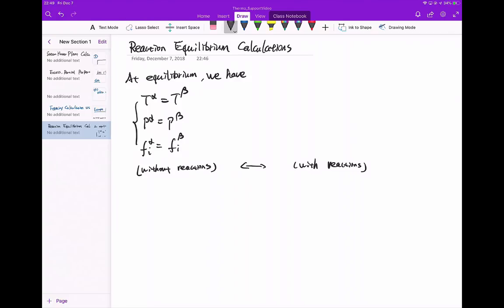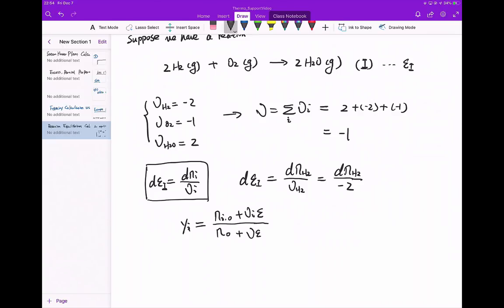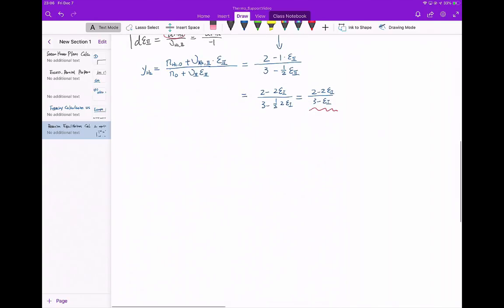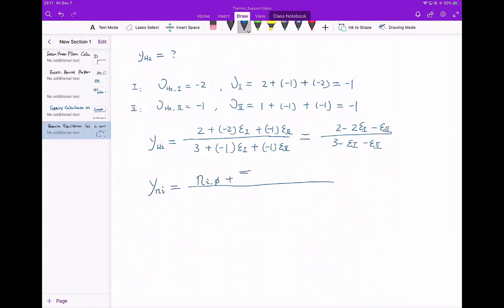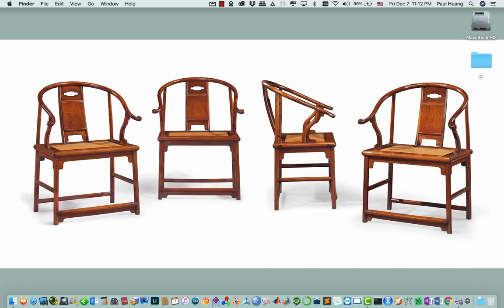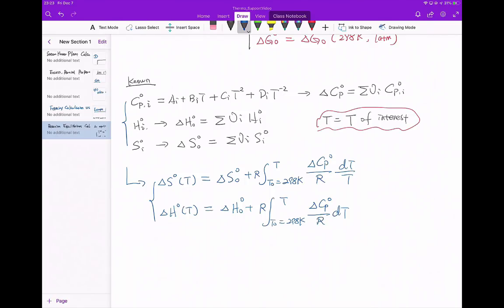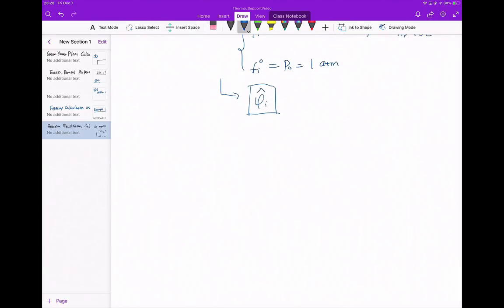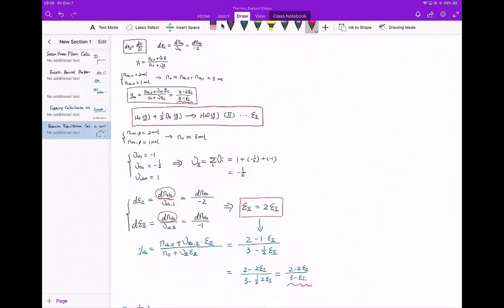A brief review of reaction equilibrium calculations